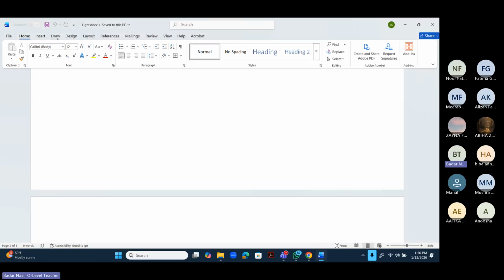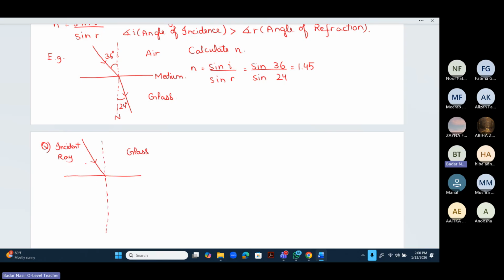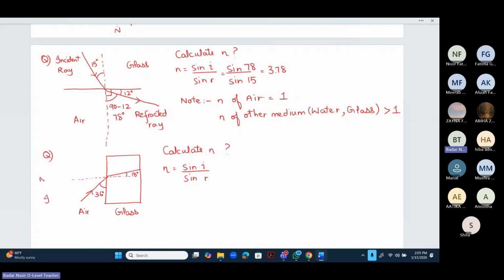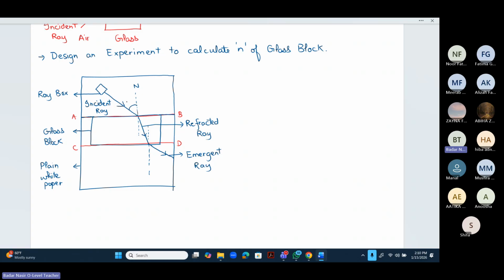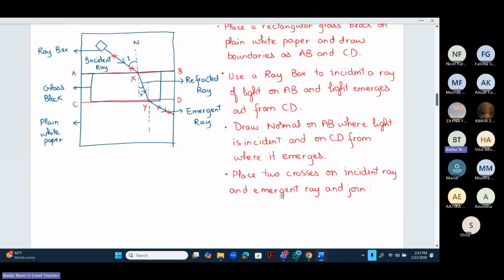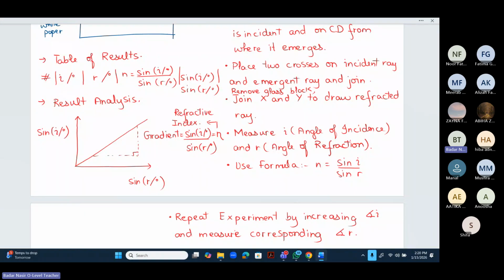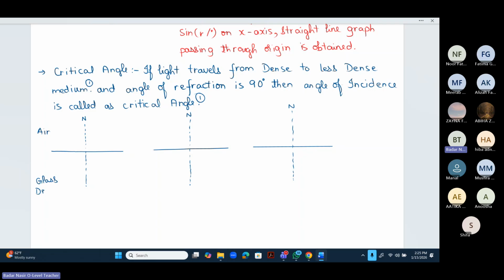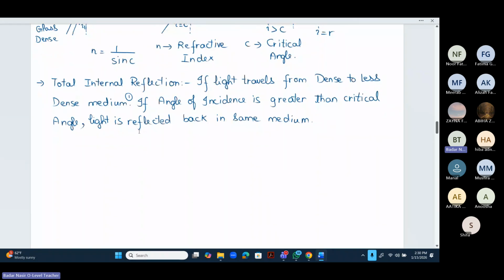5054 O-LEVEL PHYSICS LIGHT PART II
REFRACTIVE INDEX,
DESIGN AN EXPERIMENT TO CALCULATE REFRACTIVE INDEX OF A GLASS BLOCK
CRITICAL ANGLE,